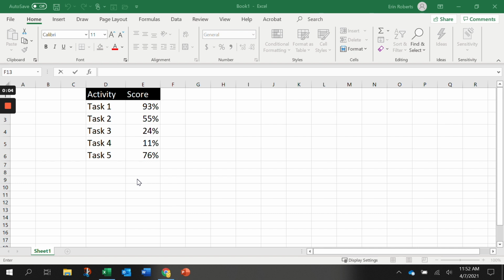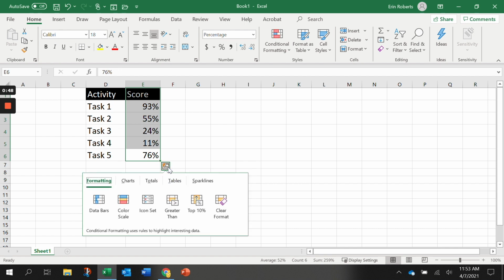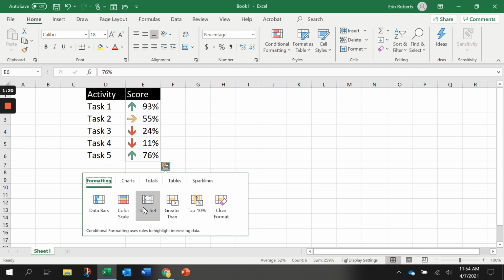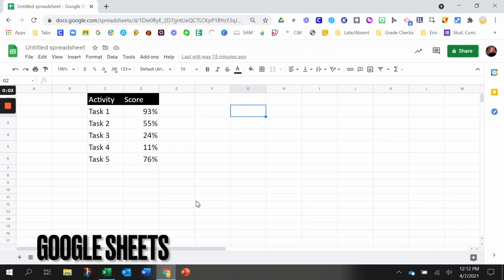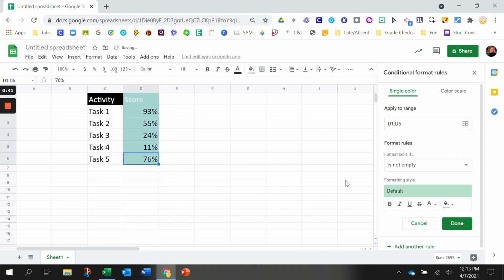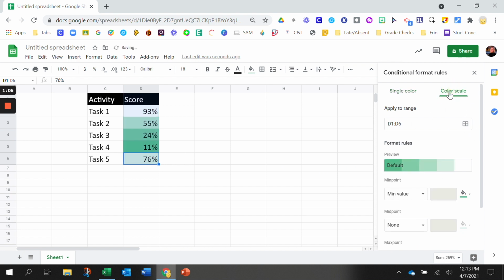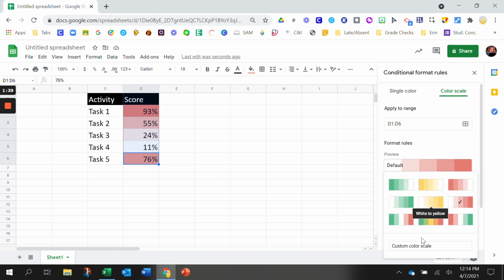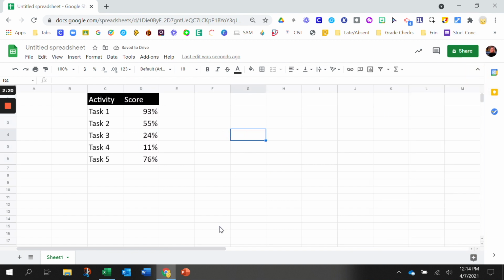Conditional Formatting - Excel & Sheets